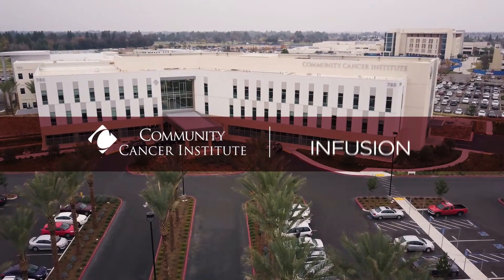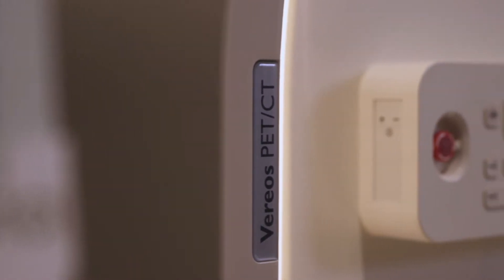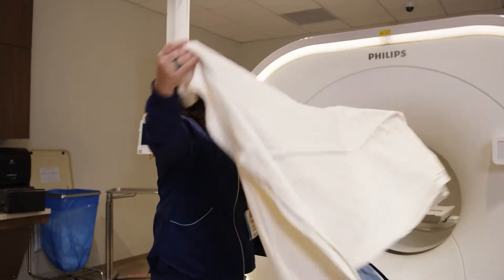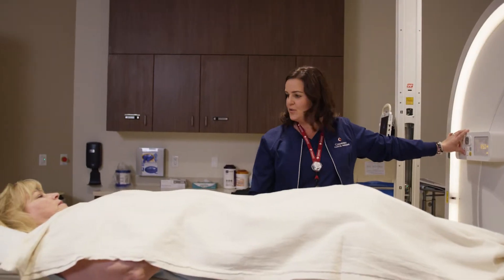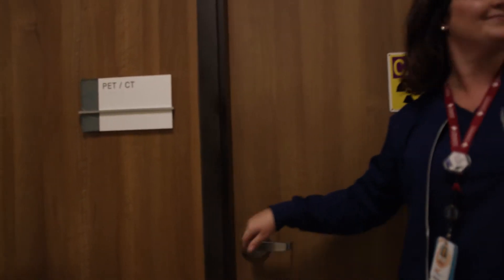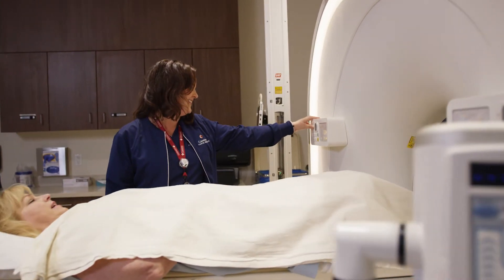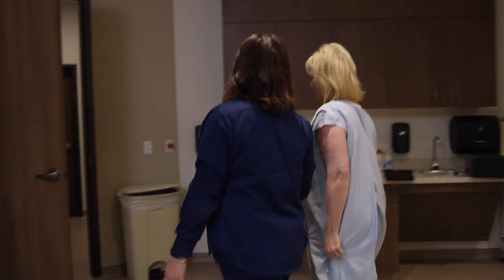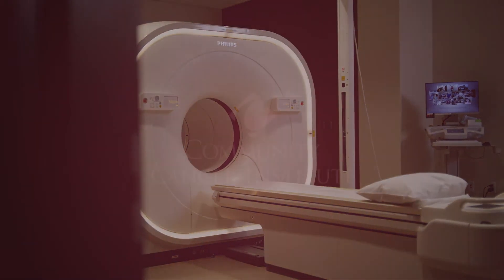Community Cancer Institute - PET/CT Scanner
One of just a handful in the nation, this scanner is a huge leap forward when it comes to speed and detecting the tiniest bit of cancer. The crystal-clear, high-resolution images it captures, enables doctors to detect the tiniest cancer and accurately determine stage and status.

Not only does the advanced PET/CT scanner provide the clearest images possible, but it does so in a fraction of the time of traditional systems –providing a much-improved experience for our patients.